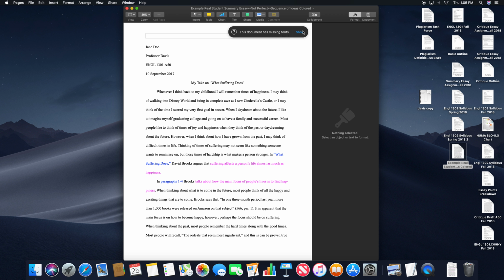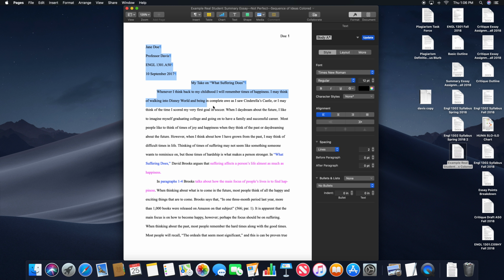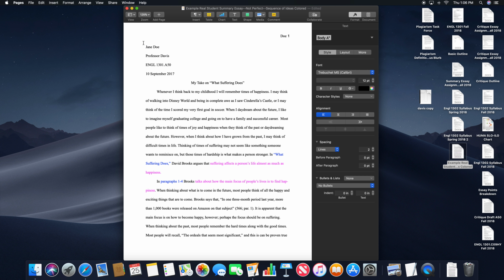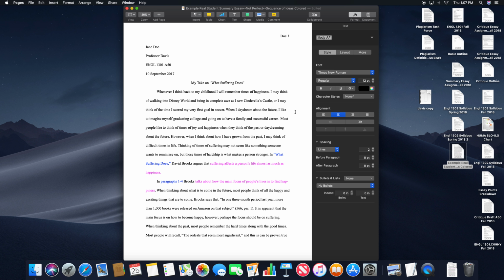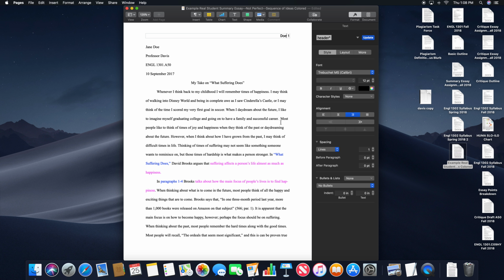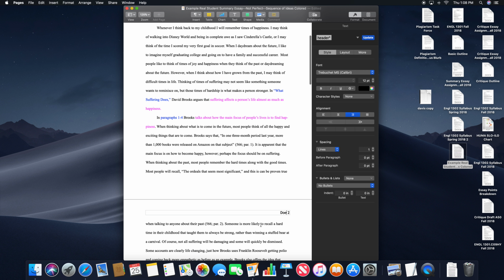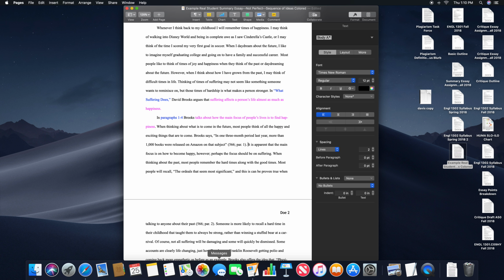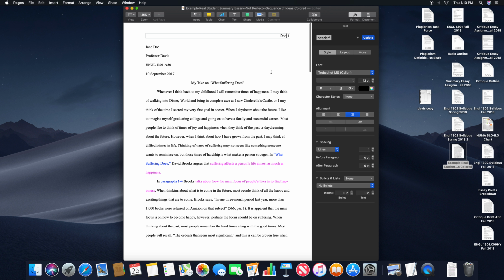MLA Fall 2018